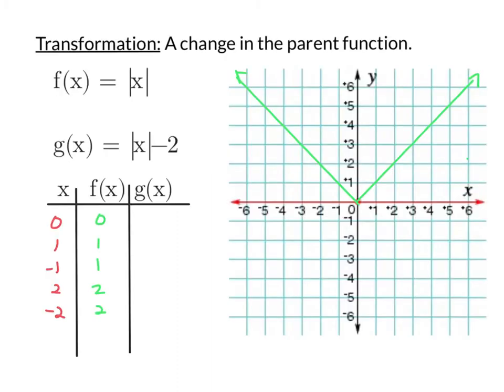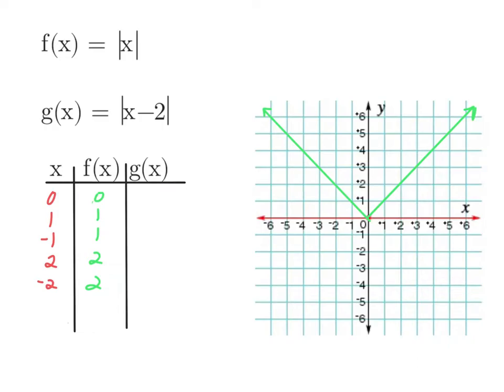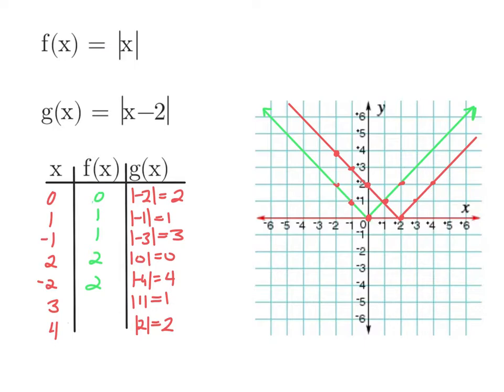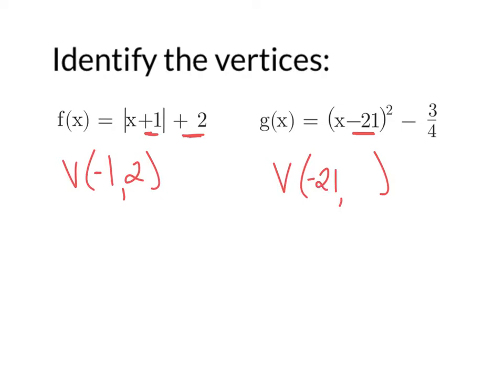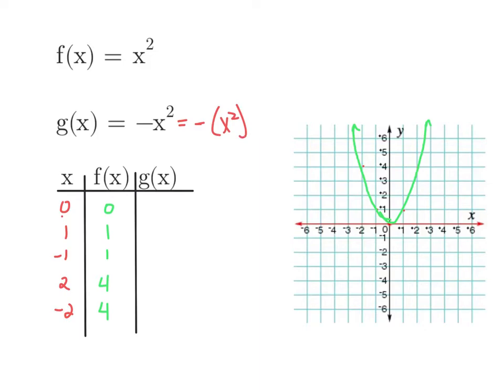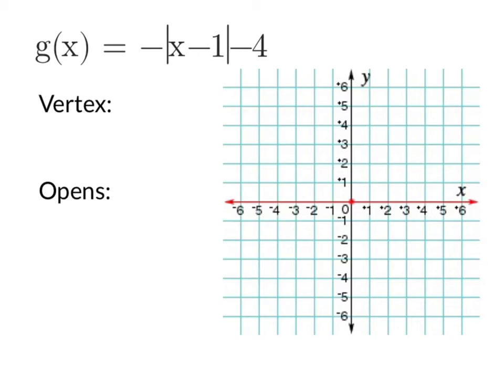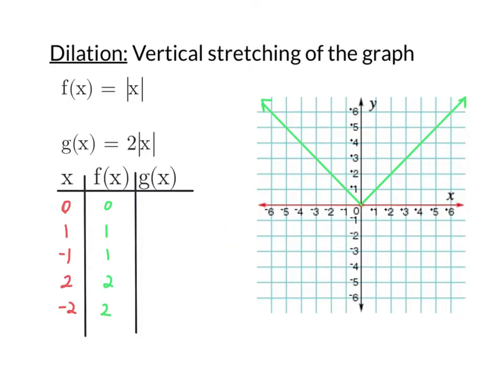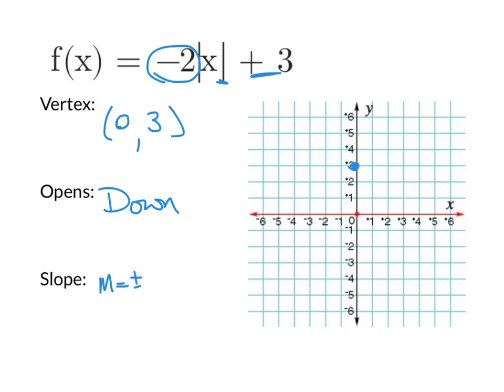Algebra 2: 2.7b-Transformations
Now that we know the shapes of a handful of parent functions, we can adjust the values in those functions to transform their graphs.